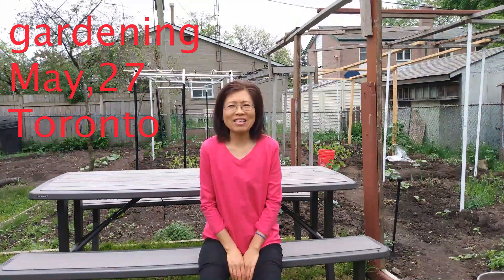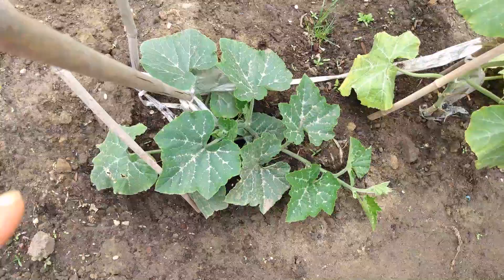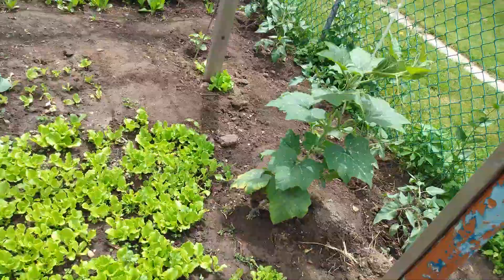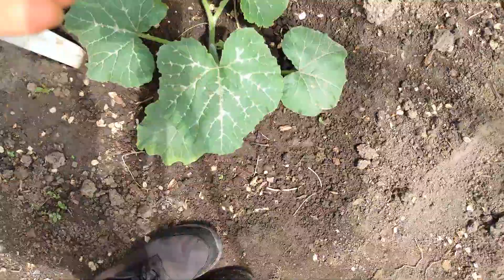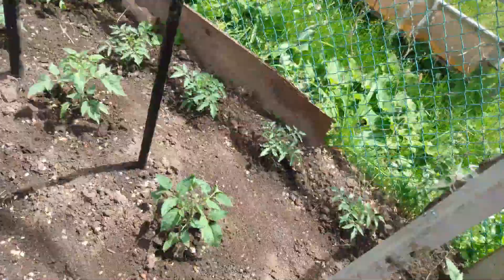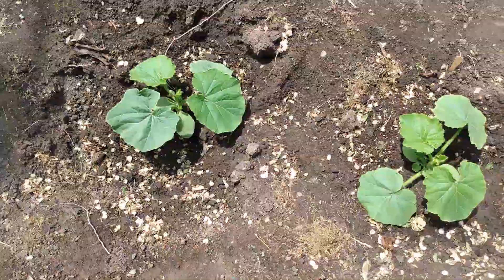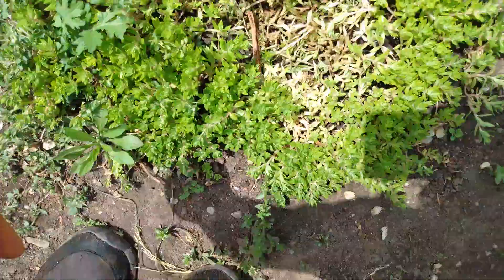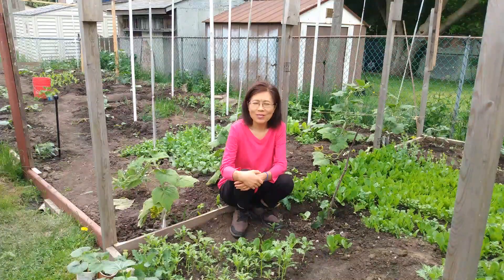What is in the garden on May,27 in Toronto